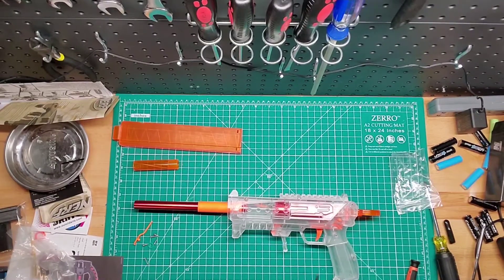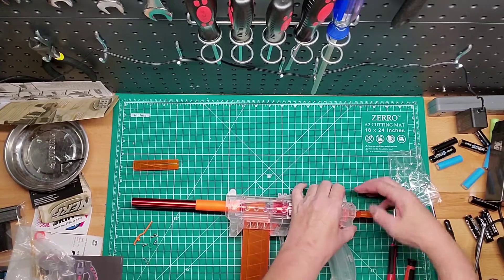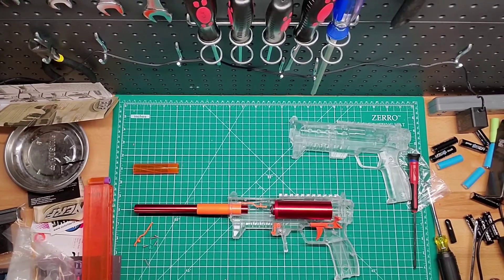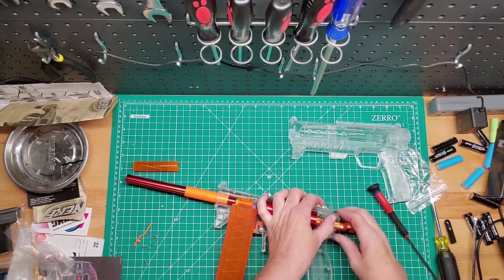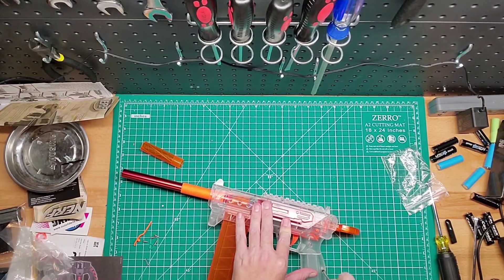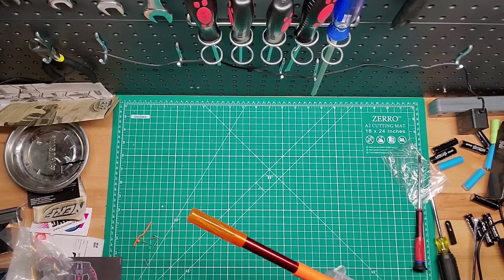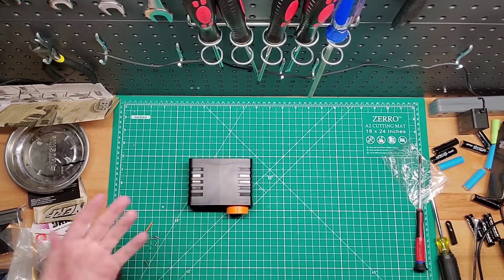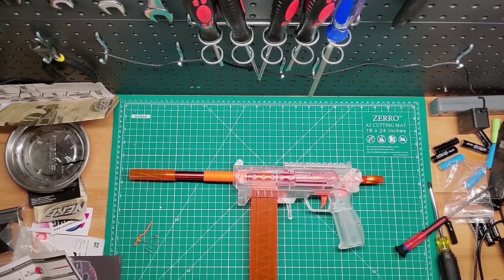Workermod/OutofDarts Cheetah 2.0 Part 2